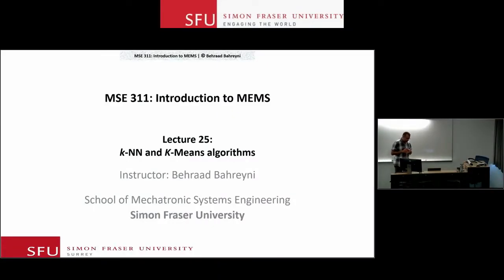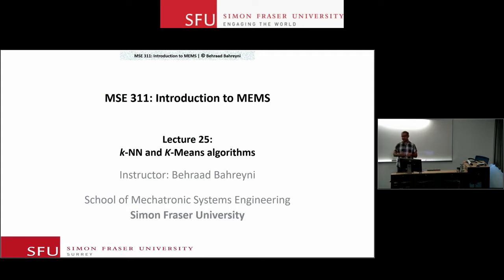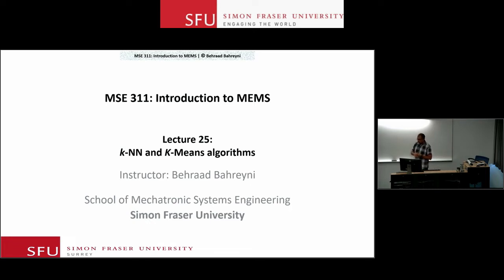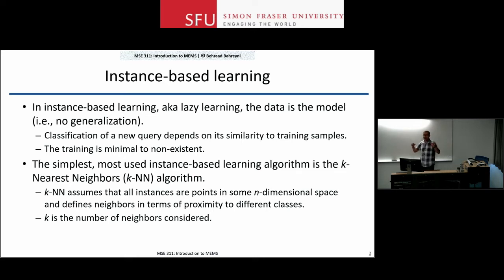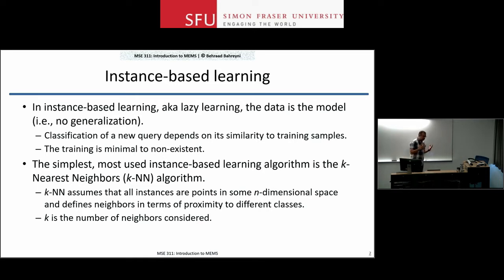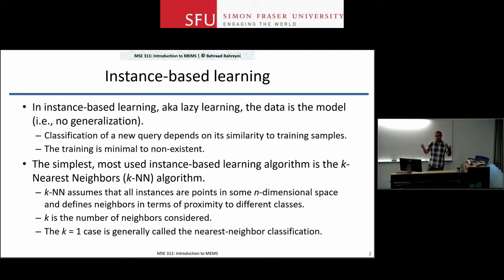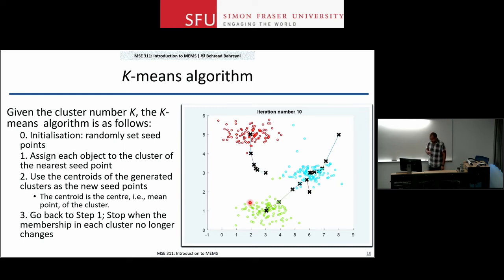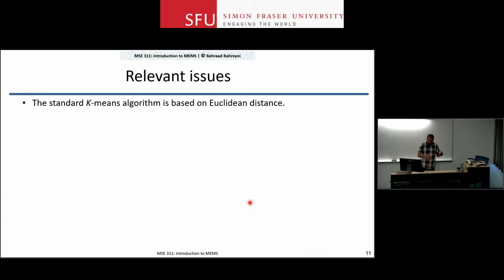Lecture 27: k-NN and K-means